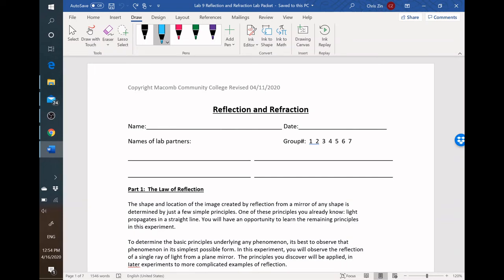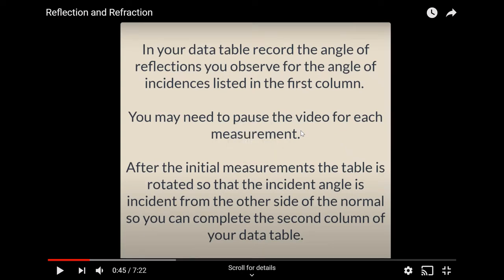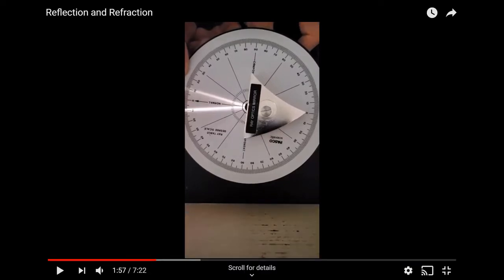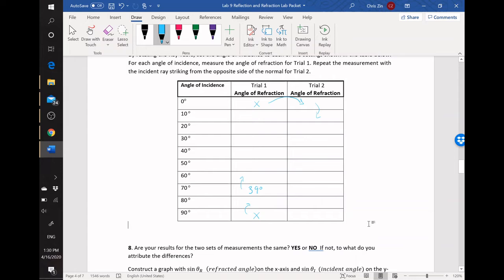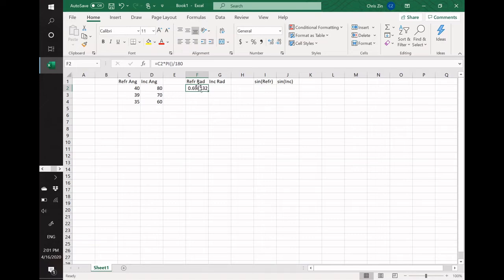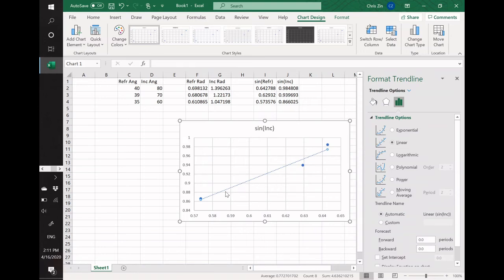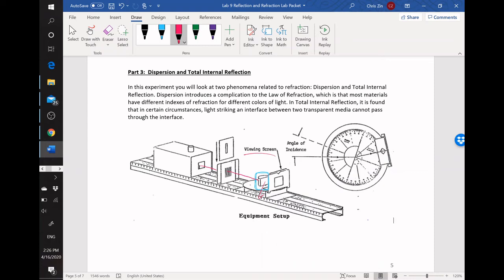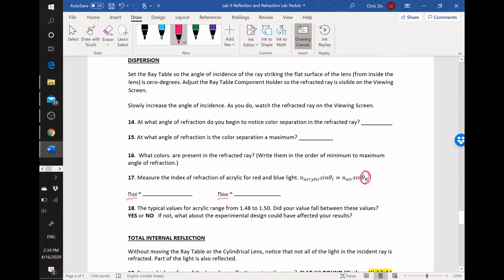Lab 9 - Reflection and Refraction